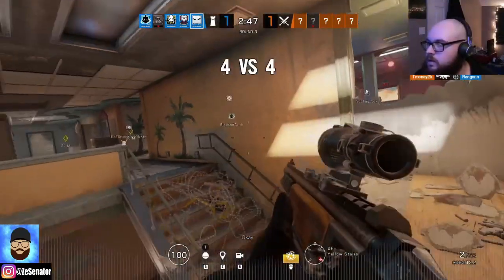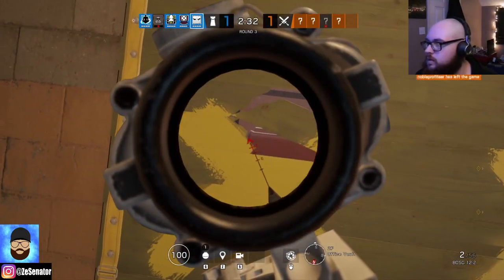Damage vs Rate of Fire: Which is more important in Rainbow Six Siege?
When it comes to Rainbow Six Siege, which is more important? The damage that your weapon does? Or it's rate a fire?